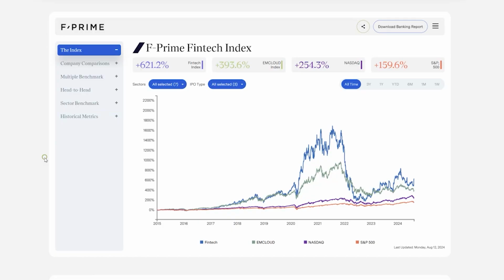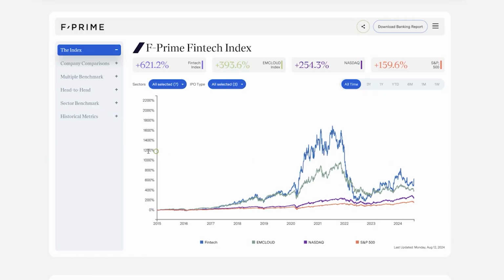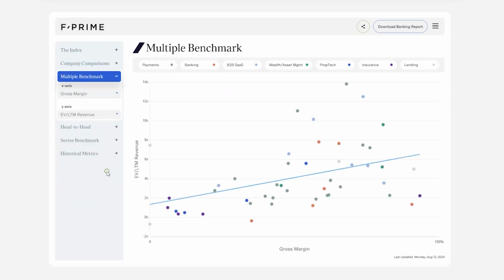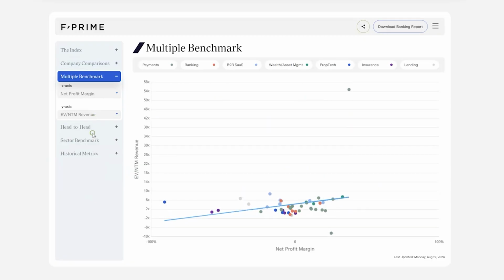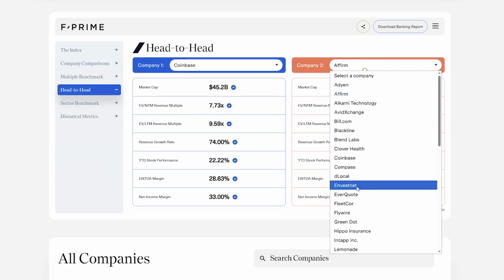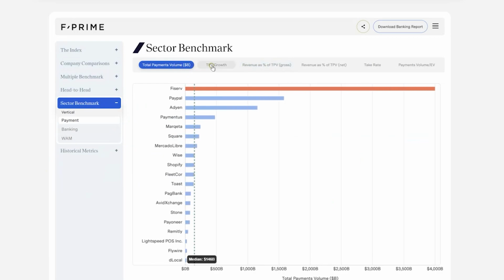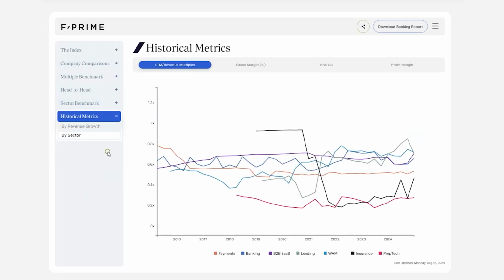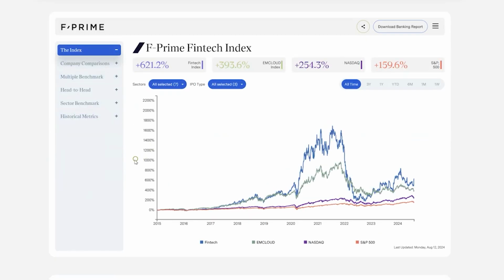Custom Web Development Project for a Fintech Financial Index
GoingClear designed the UI and developed the website's programming, effects, charts, and integrated data through an API to present it in an interactive and user-friendly way. This was a fun project that we completed for a fintech financial index, including numerous dynamic charts that adjust their results based on user input.  You can learn more about this project and details